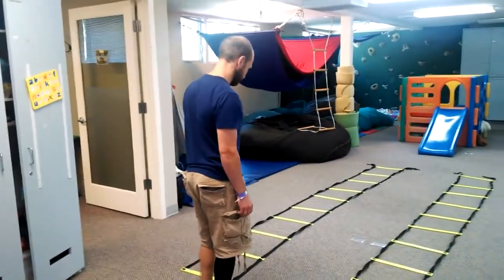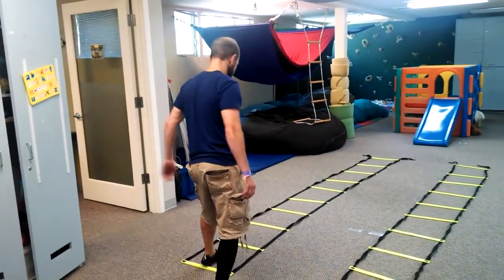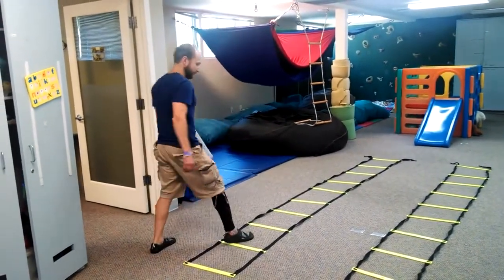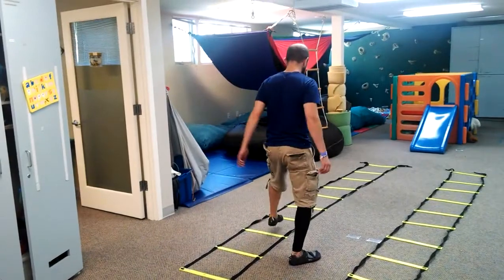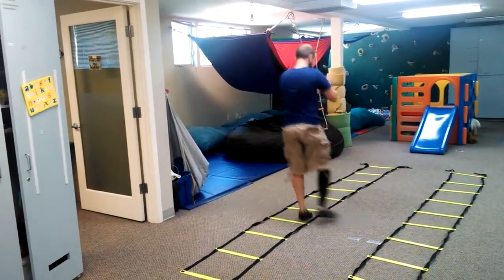Coordination Exercise - Agility Ladder - Iggy Shuffle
Improve bilateral coordination, timing/reaction processing speed, sequencing, multi-step directions, sports skills and body awareness.